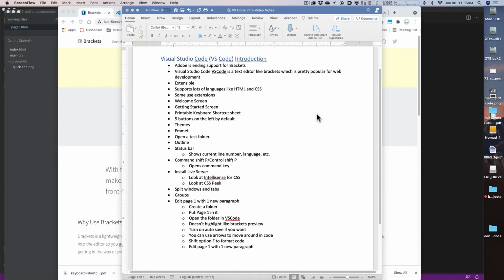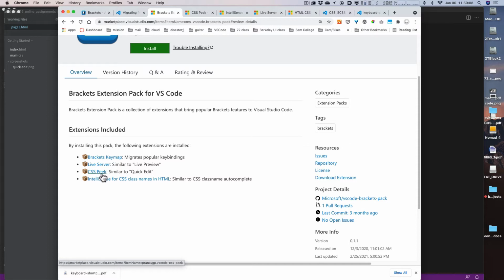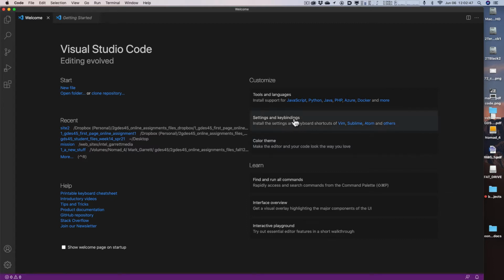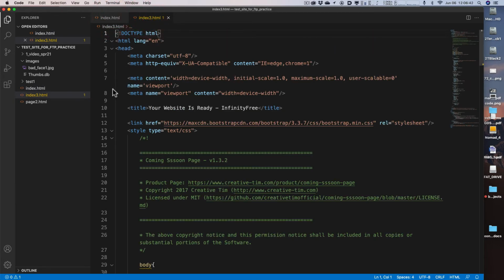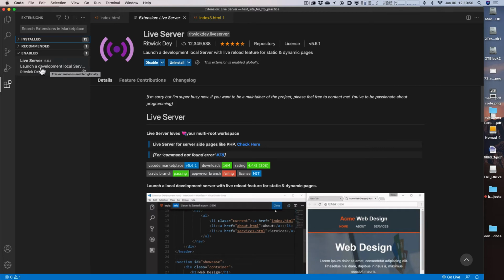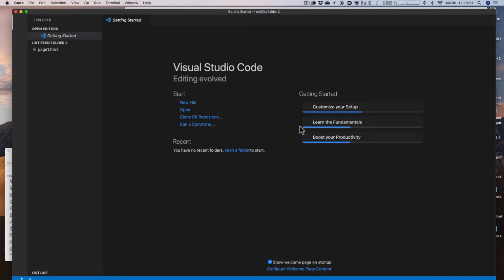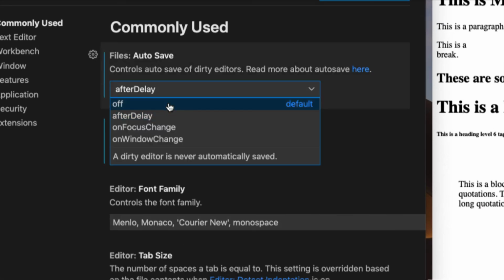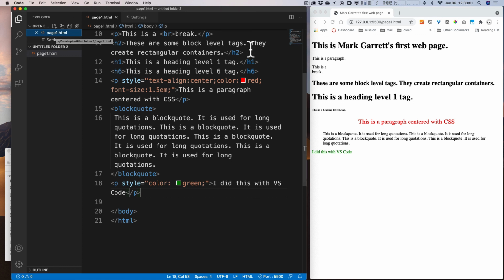GDS 45 Intro to Visual Studio Code